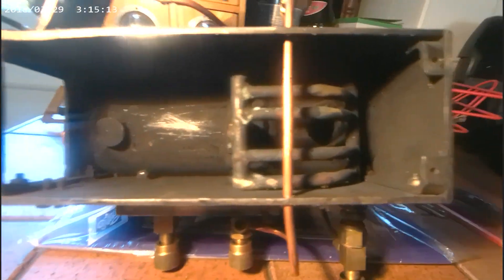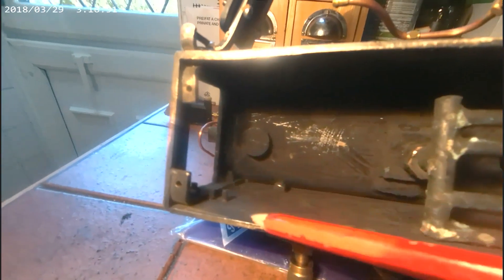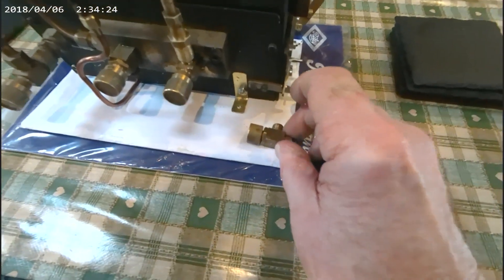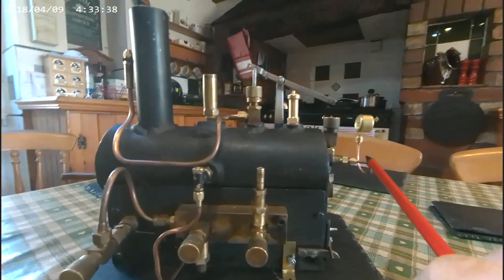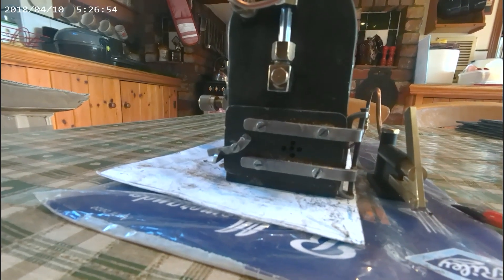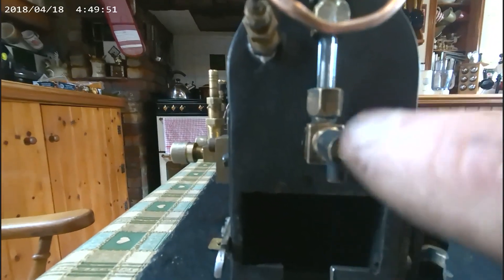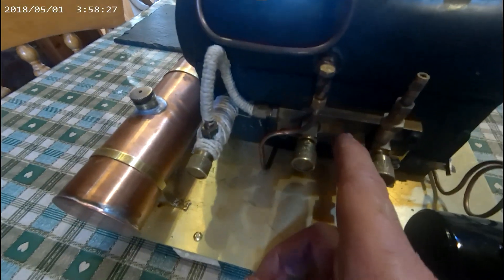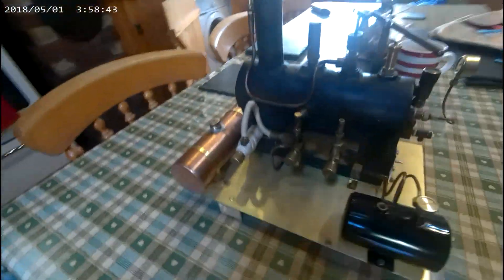live steam test boiler build part1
Designing and fabricating a self contained test boiler steam plant. Made with bits and pieces, some new but mostly from scrap and left overs from other projects machined and adapted. Part 1 of three as it evolves